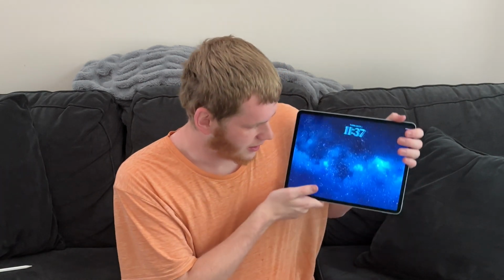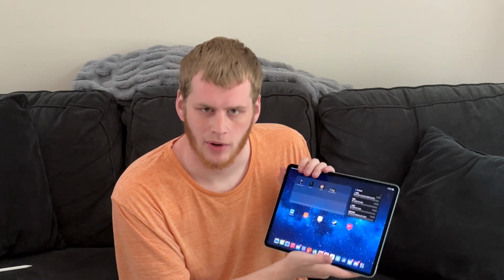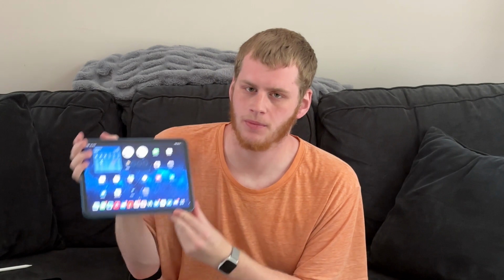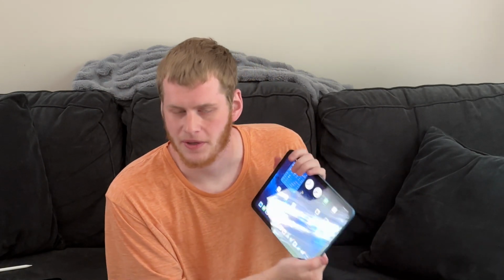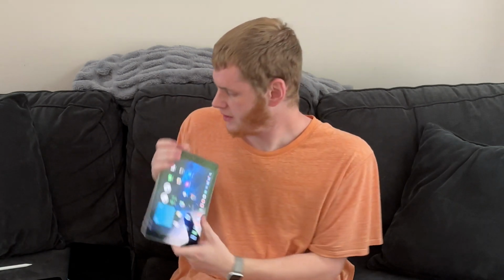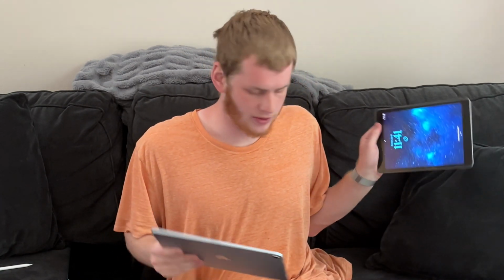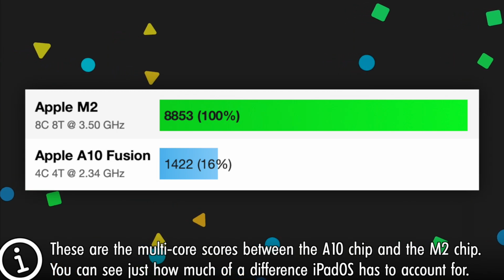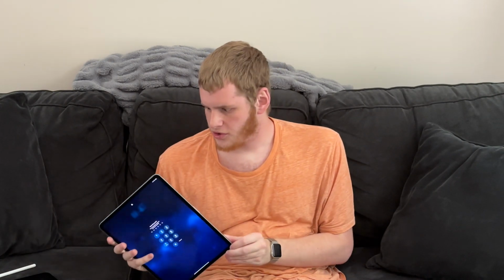Is the iPad a Computer yet?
Music used in this video:
e s c p - Above the Clouds
e s c p - Quasars
e s c p - Synthetic
e s c p - Pendulum

Curious about my music?  Visit my Bandcamp!